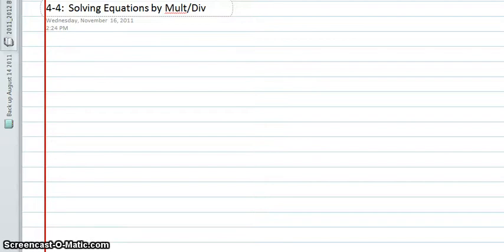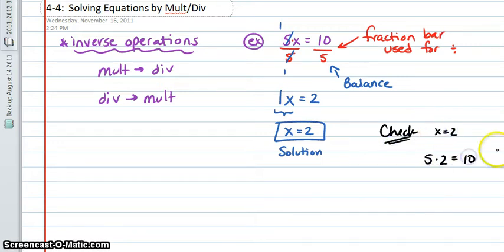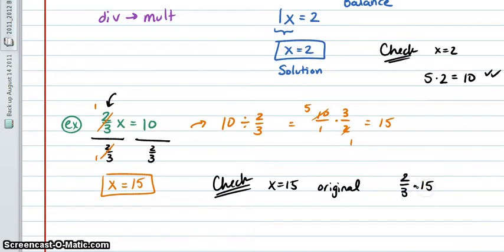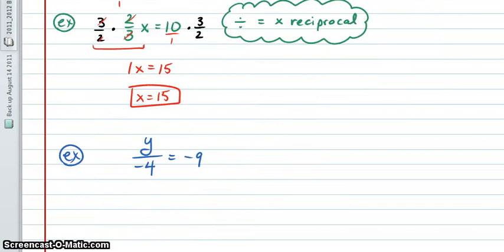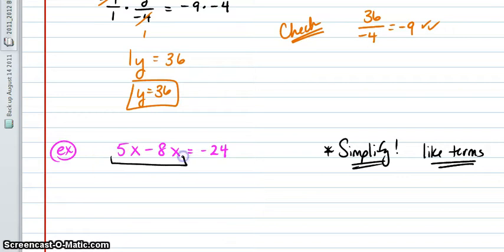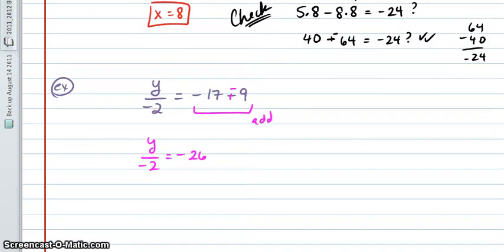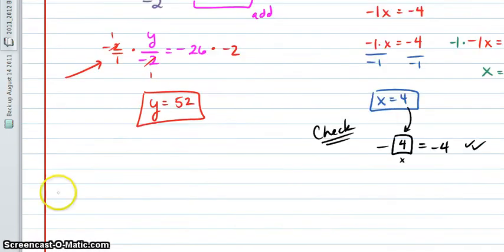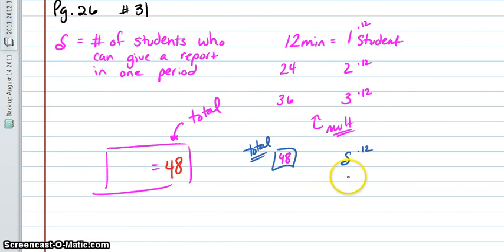4-4 Solving Equations by Multiplying or Dividing.mp4